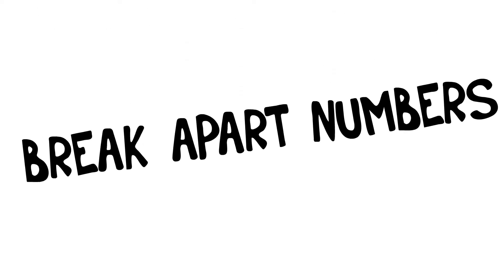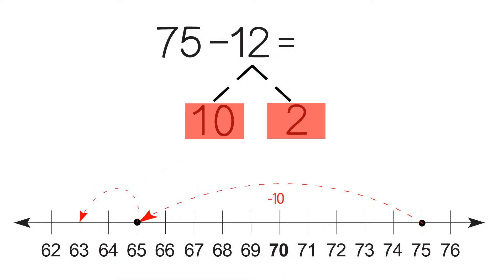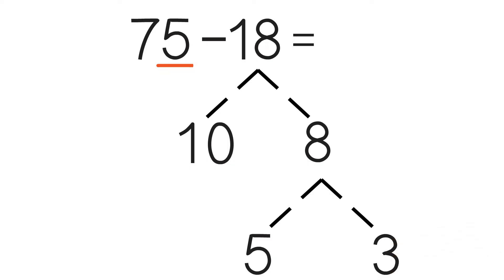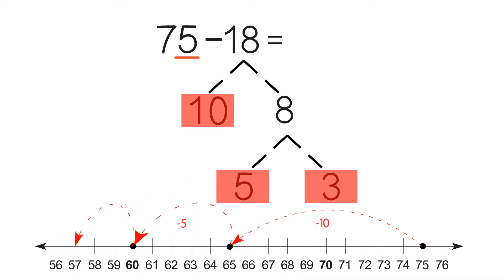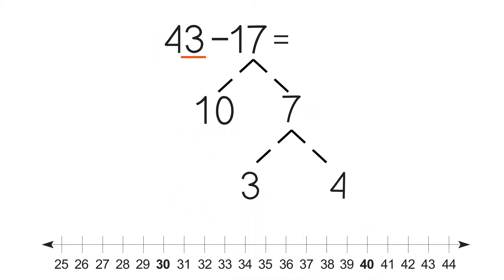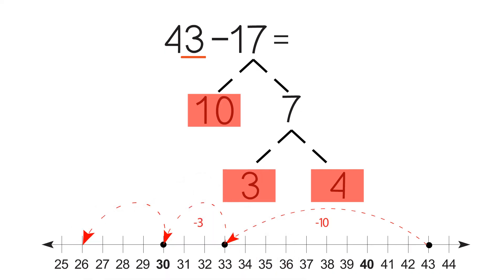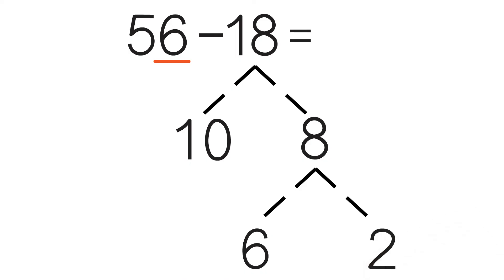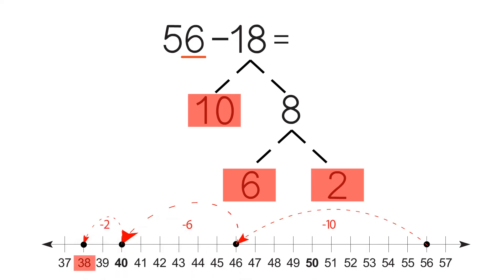Break Apart Numbers to Subtract. Grade 2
Use the Break Apart Strategy to Subtract 2-digit numbers. Grade 2. Lesson 5.2.